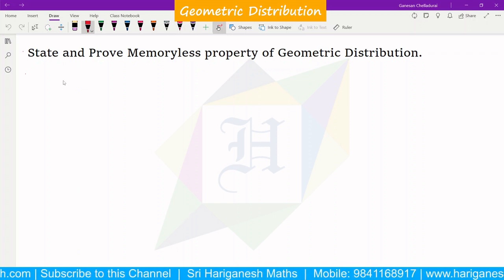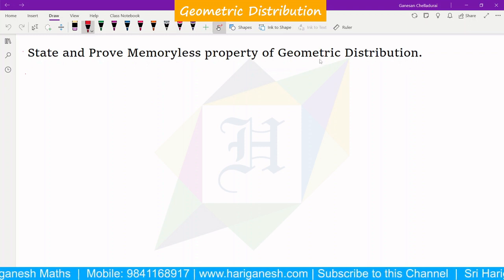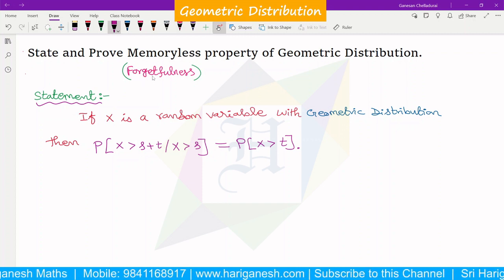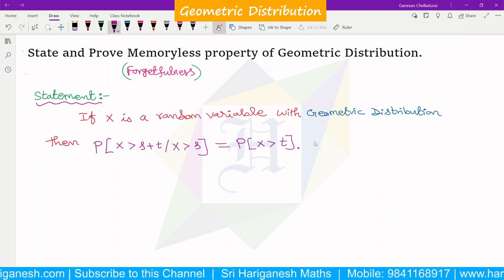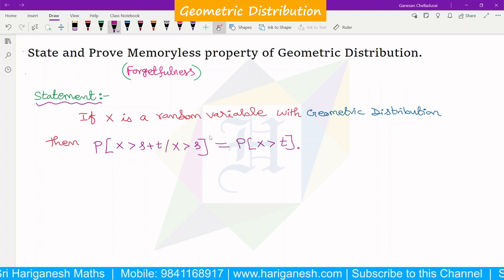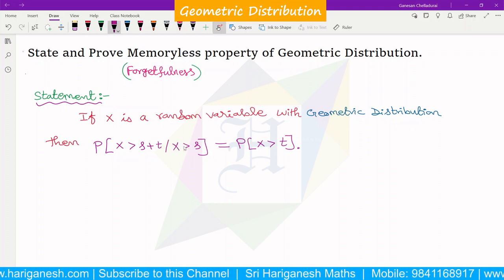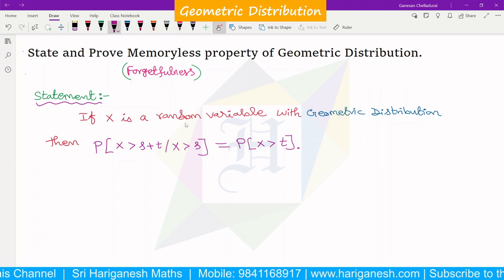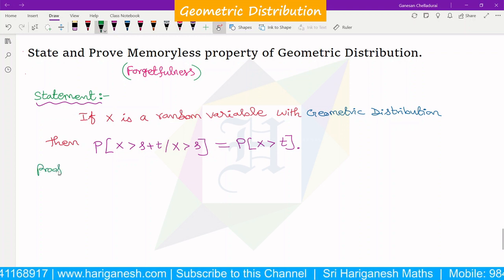Memoryless Property | Geometric Distribution | Probability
Probability & Statistics
Random Processes and Linear Algebra
Probability and Complex Functions
II Year
Unit - 1
Probability & Random Variables
Geometric Distribution
Session PDF: